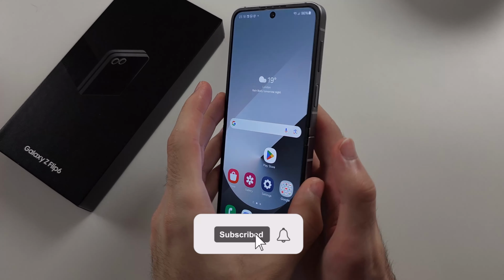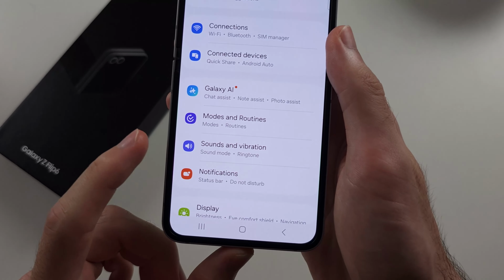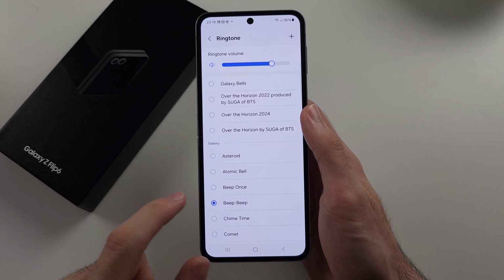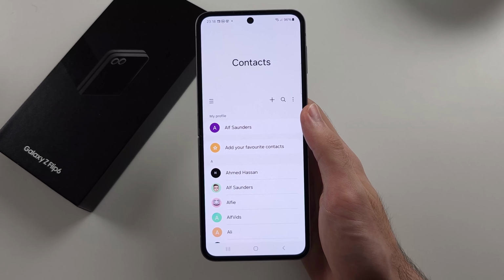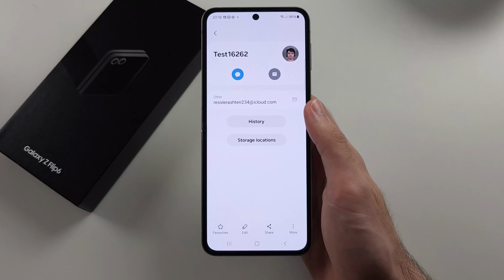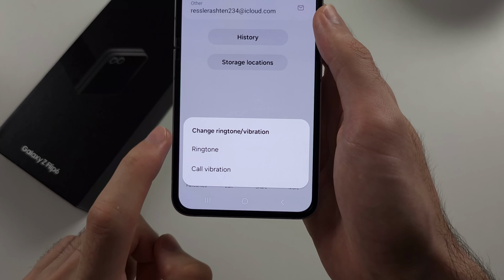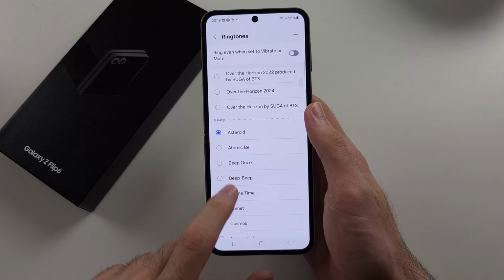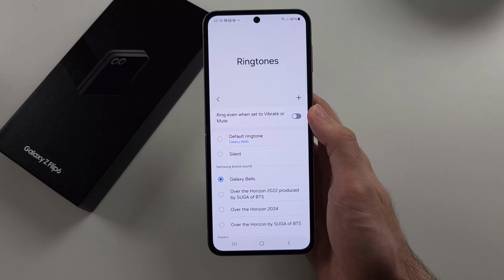How To Change Ringtone in Samsung Galaxy Z Flip 6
Welcome to our guide on how to change the ringtone on your Samsung Galaxy Z Flip 6! In this video, we’ll show you the easy steps to customize your ringtone, whether you want to choose from the preloaded options or set a custom ringtone using your favorite song. Follow along to learn how to personalize your Galaxy Z Flip 6 with a ringtone that suits your style.